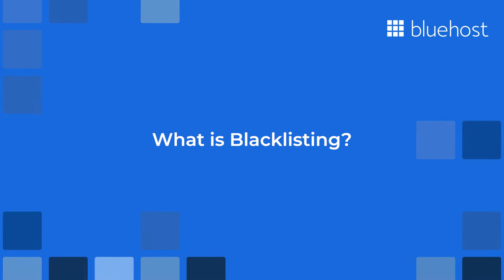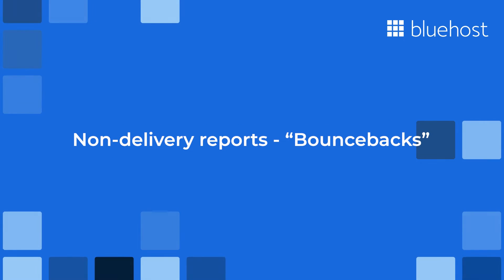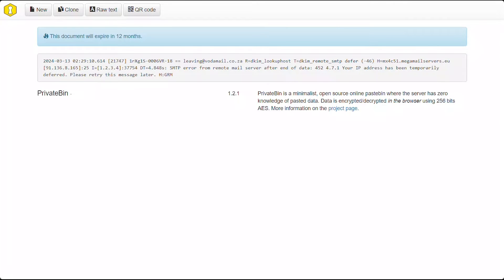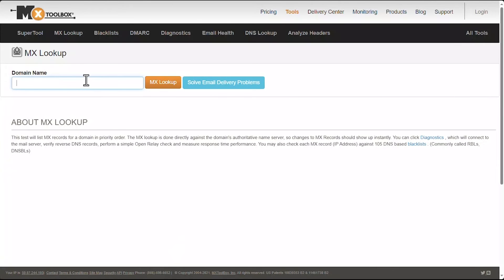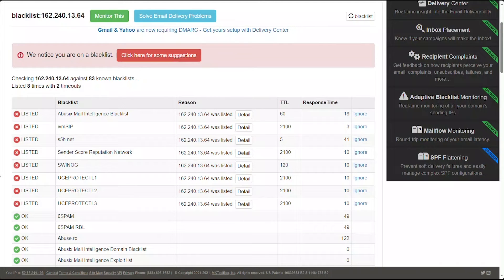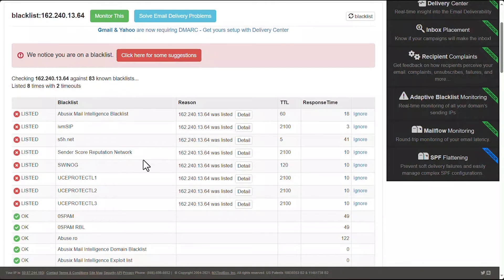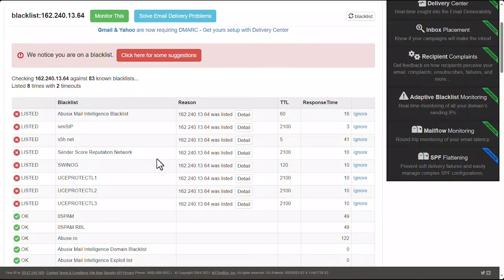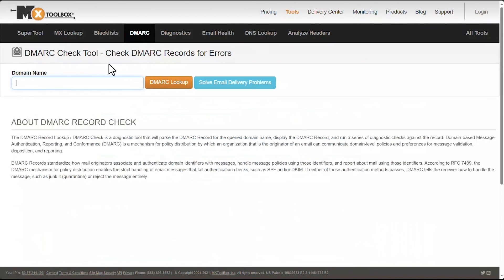A deeper understanding of email blacklisting.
Dive into the world of email security with Richard from the Bluehost escalated support team. In this informative video, he explains the concept of email blacklisting and outlines proactive steps you can take to address and prevent it. A must-watch for anyone looking to ensure their emails remain trusted and deliverable.